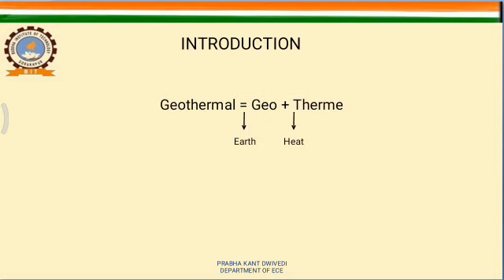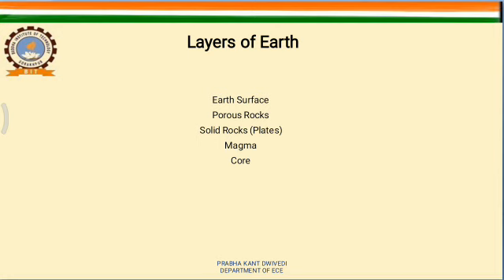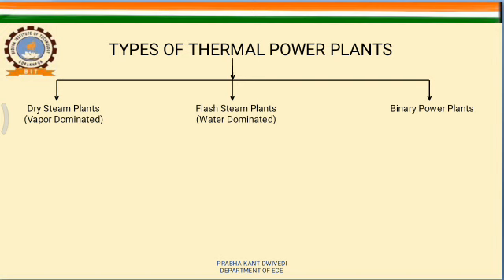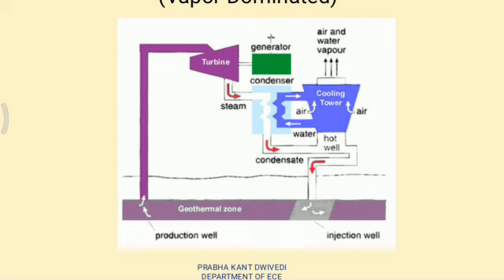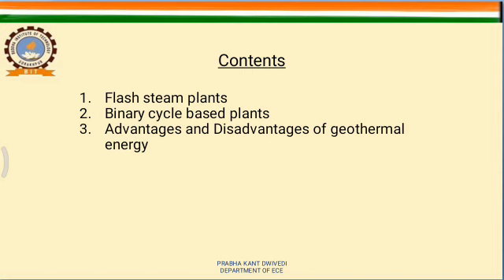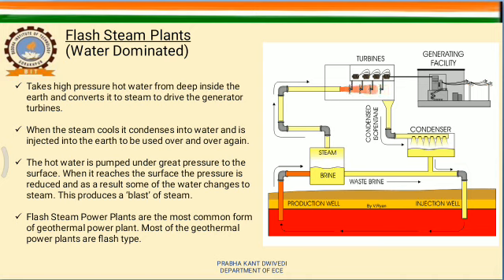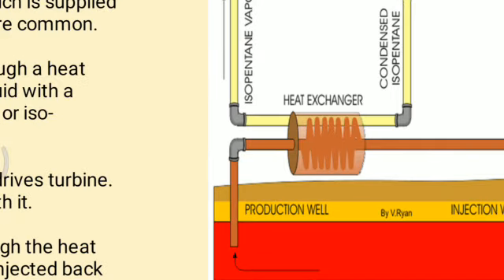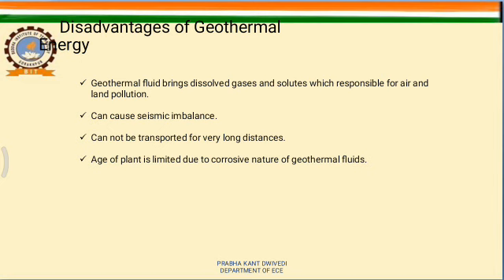Types of Geothermal Energy